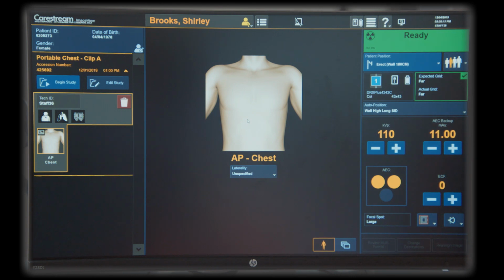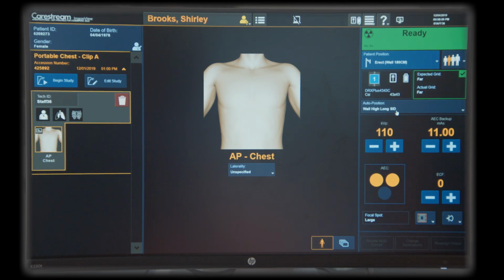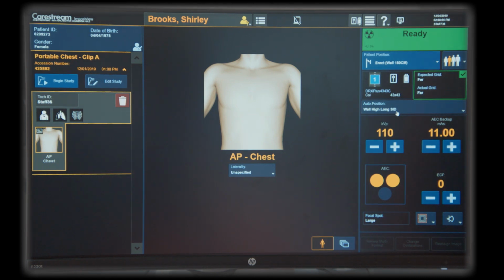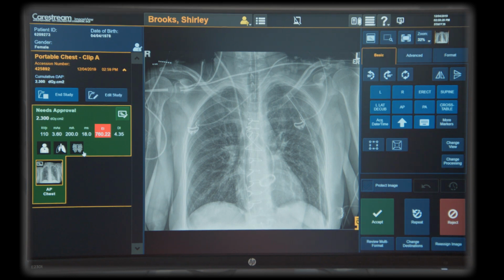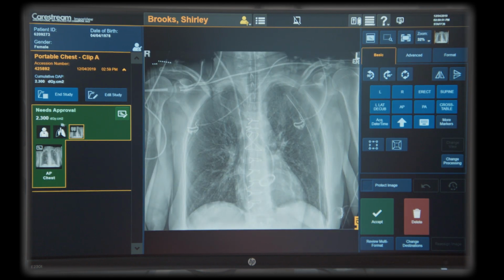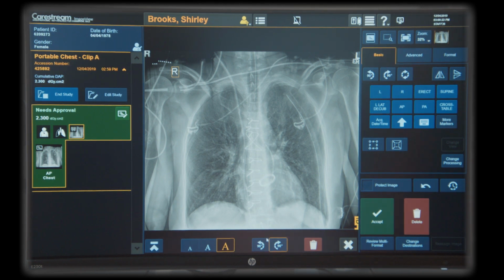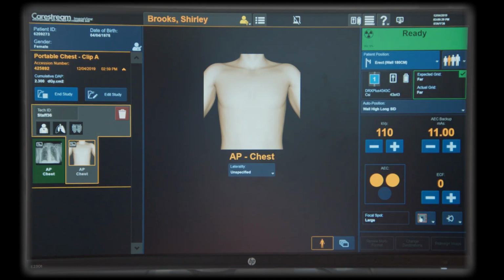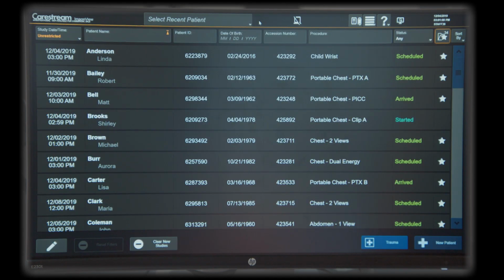An Overview of ImageView Software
Our newest clinical acquisition software platform is designed to support advanced applications and take your productivity and patient care to the next level. It is available now with our DRX-Evolution Plus, DRX-Evolution, DRX-Revolution Mobile X-Ray System and our OnSight 3D Extremity System. Soon it will be offered with additional products including DR Retrofits.
“Rx only”.